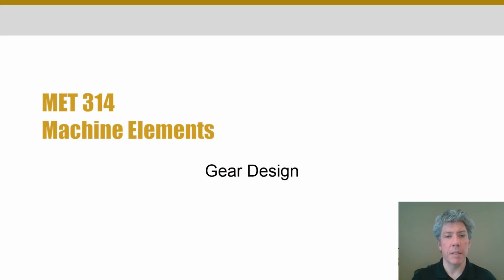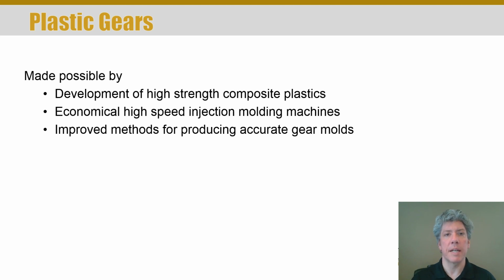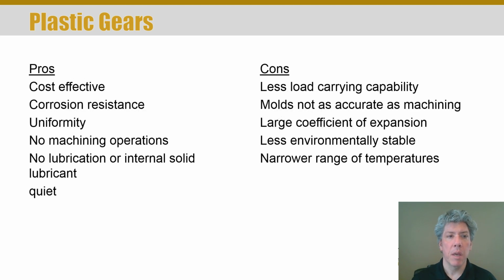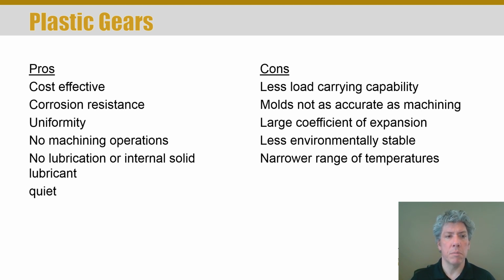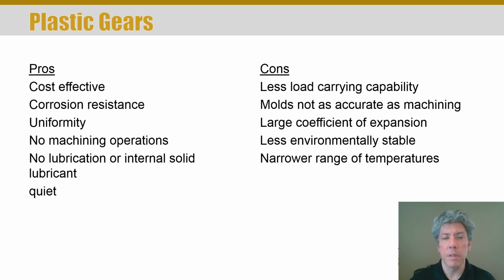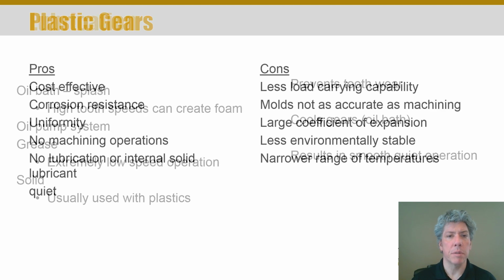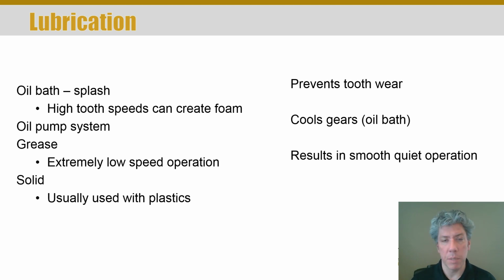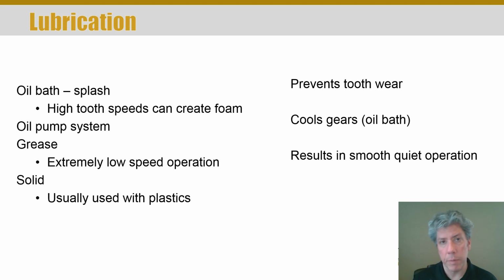MET 314 Plastic Gears and Lubrication